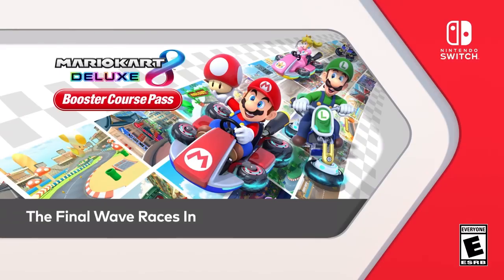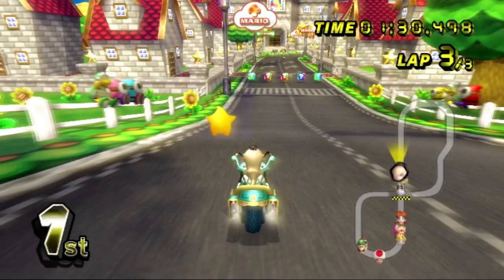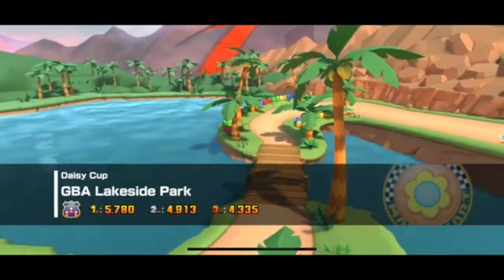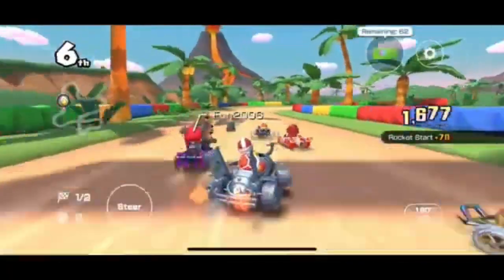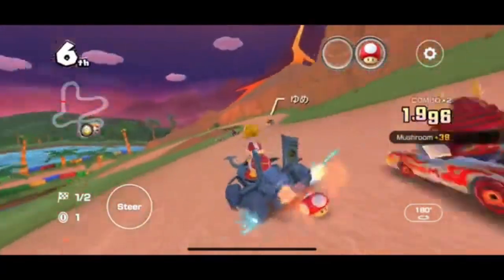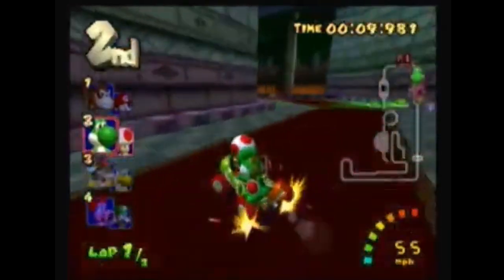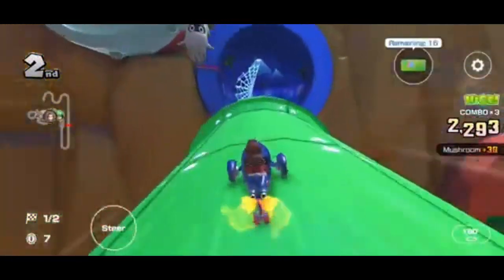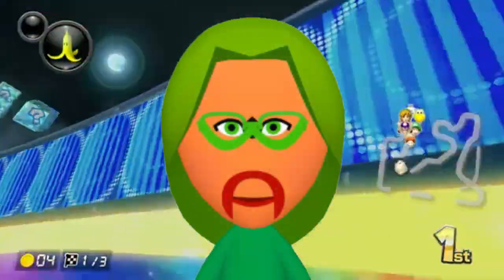Predicting Mario Kart 9's Retro Tracks (w/Albert Boris)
Thanks to @Albert Boris for being in the video and making the thumbnail
Credit to @DeloofTegOrb and @IdNoPurpose for the non Nintendo music